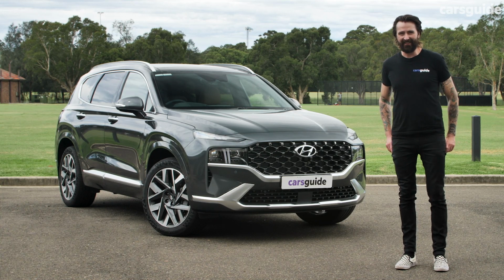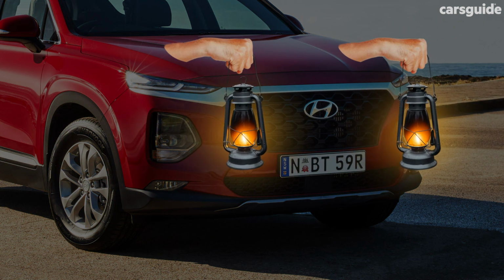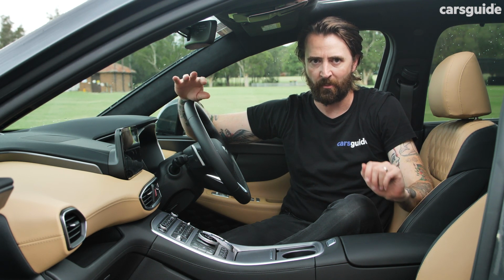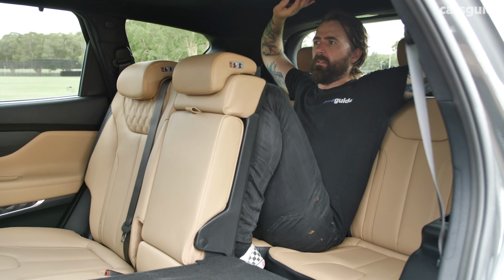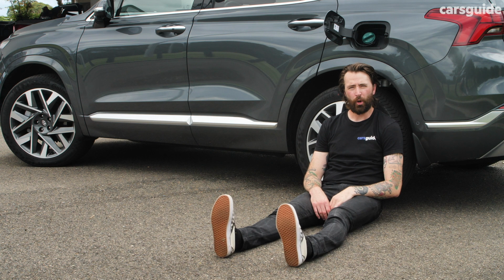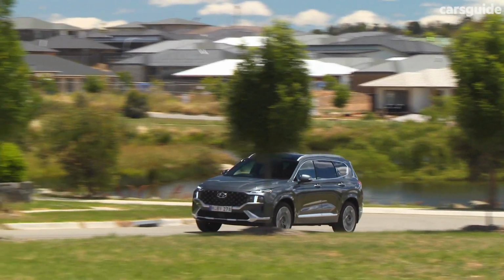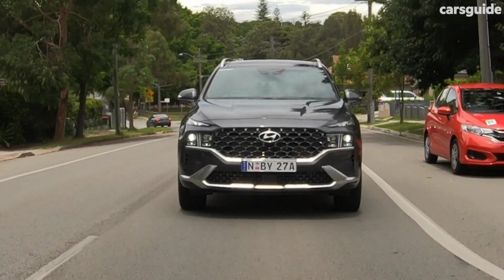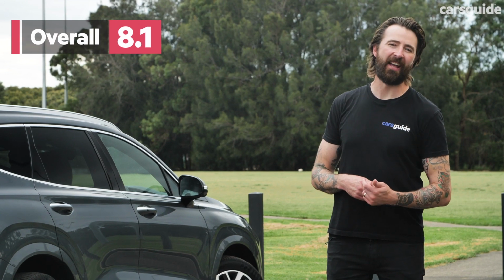Hyundai Santa Fe 2021 review - Have they updated the 7-seat SUV enough?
Hyundai has just updated the Santa Fe and it’s not a small revision, it’s a pretty significant overhaul which has added a new look, new features, new and refreshed engines and new safety tech. Laura Berry is here to tell you all about it.
Timecodes:
Intro 00:00
Pricing 01:10
Design 03:32
Practicality 05:36
Safety 06:21
Engine specs 07:04
Fuel use 07:37
Ownership 08:13
Driving 09:01
Verdict 11:37